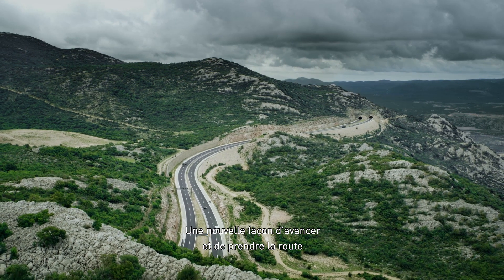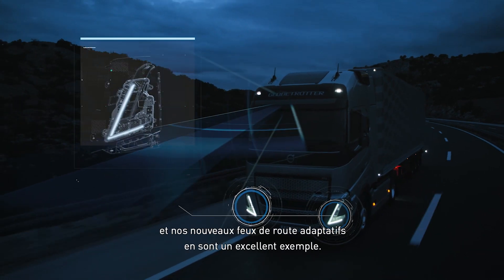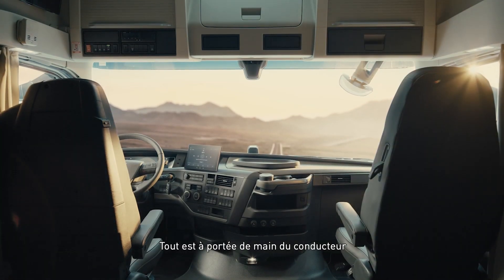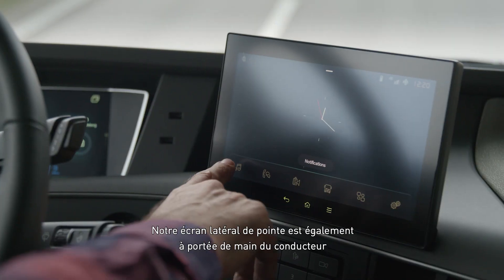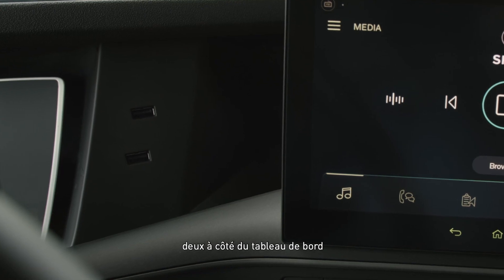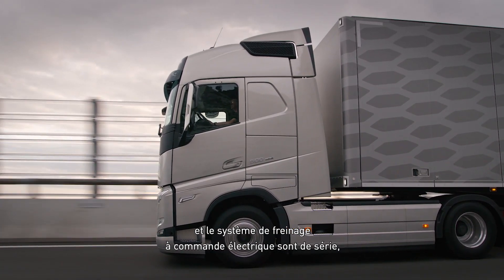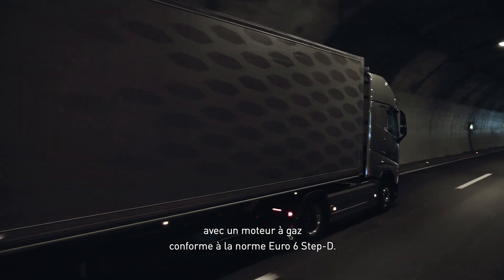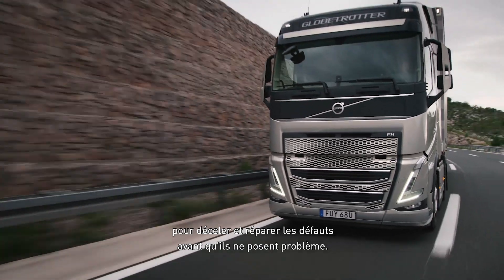Volvo Trucks France - Nouveau Volvo FH